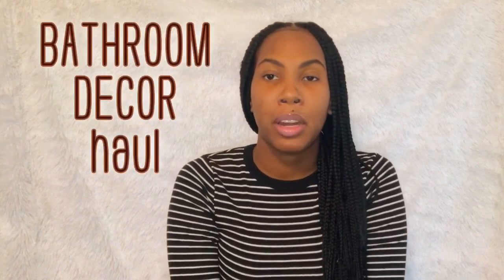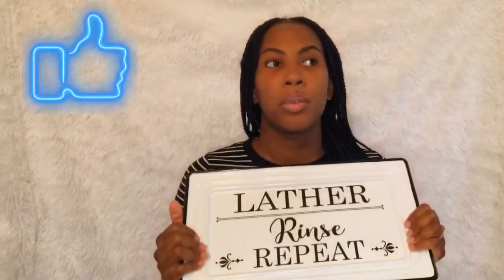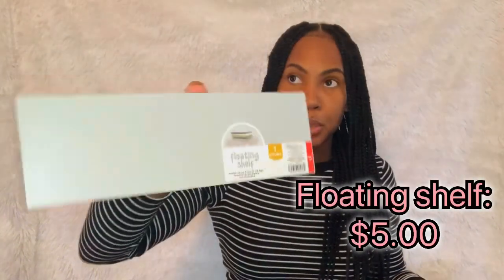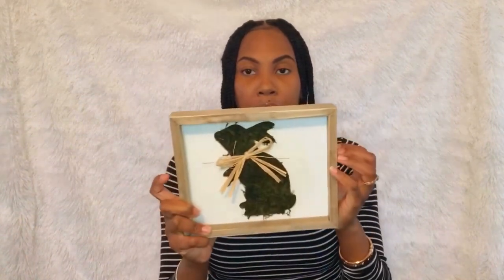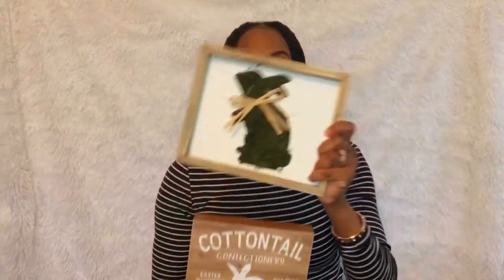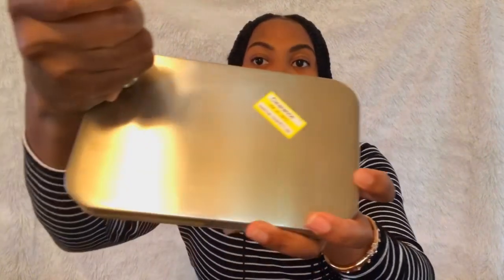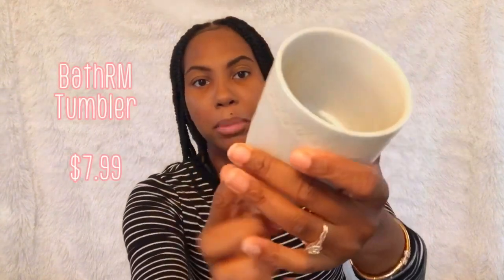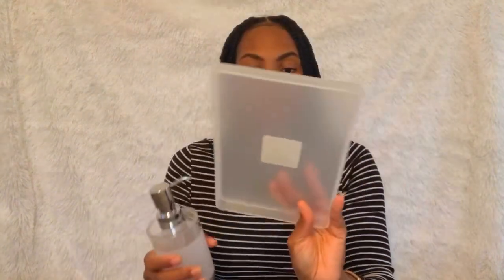Michaels and target shopping haul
Michaels and target shopping haul | michaels and target home decor | shopping haul

Hey y’all. Today’s video is a michaels and target shopping haul. In this shopping haul you will see all of the home decor goodies that I picked up from michaels and target. I really hope this video gives you home decor inspiration to decorate your home. Michaels and target had some apse some decor. I hope you enjoy this michaels and target shoppping haul. Have a blessed day my friends.